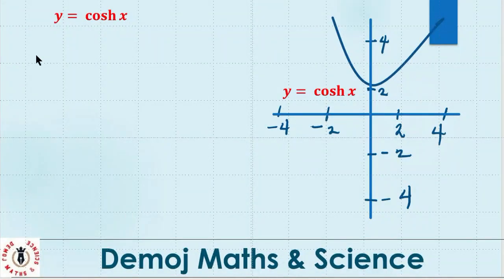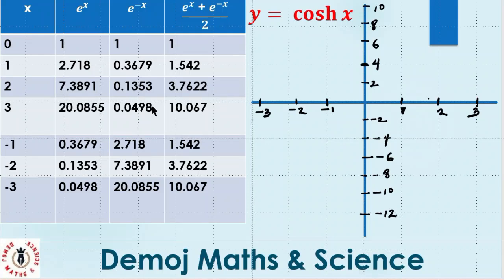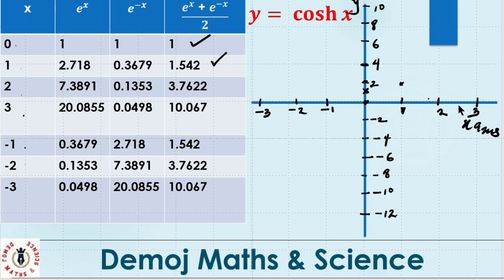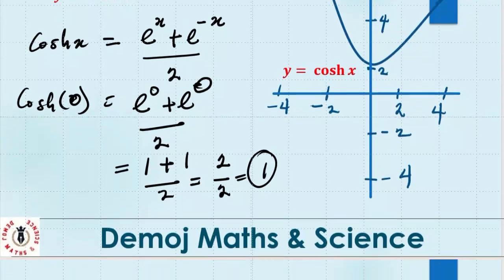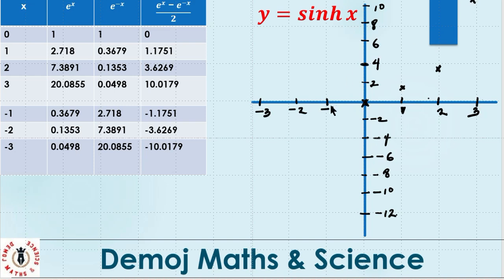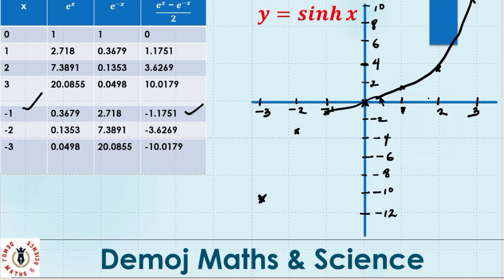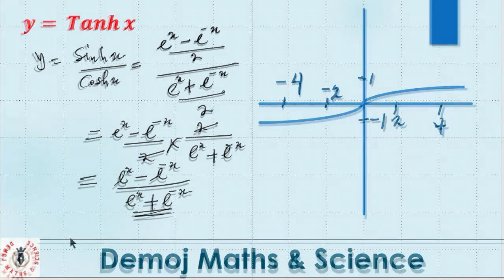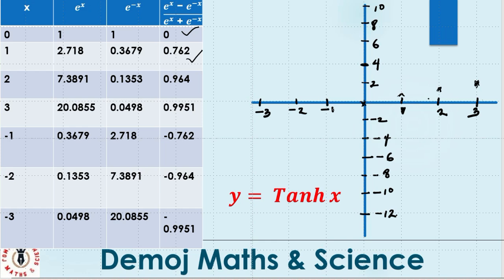How to Sketch the Graphs of Hyperbolic Functions | Graph of Sinh(x), cosh(x), tanh(x)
In this lesson, we explained how to sketch the graph of hyperbolic functions like sinh(x), cosh(x), and tanh(x).

Other related lessons